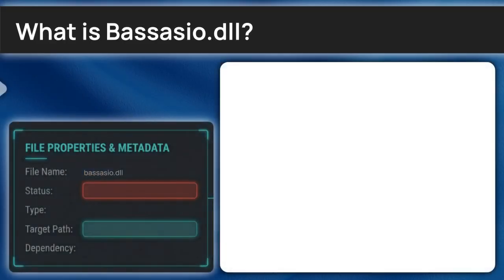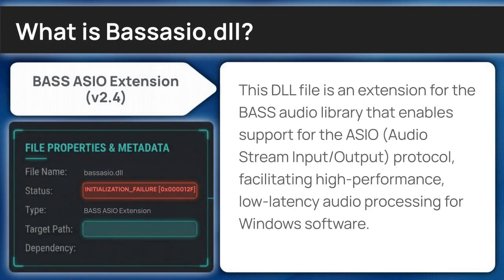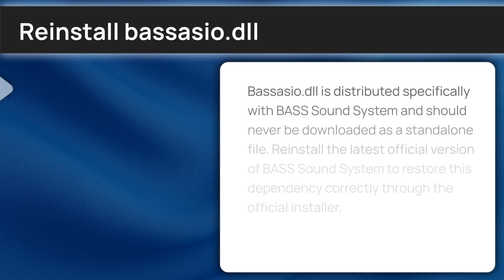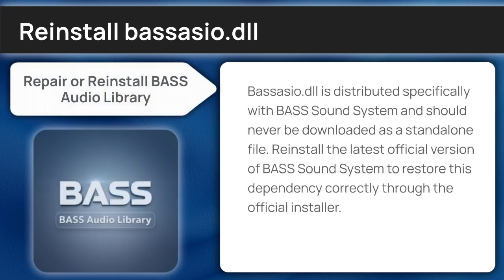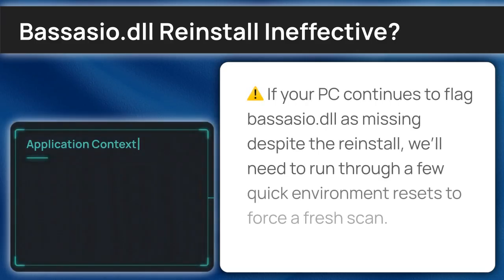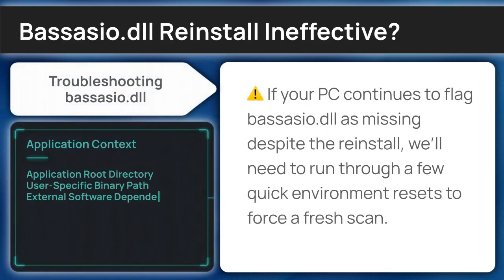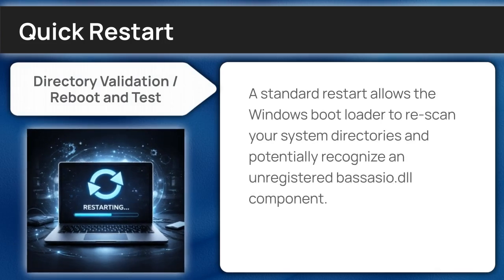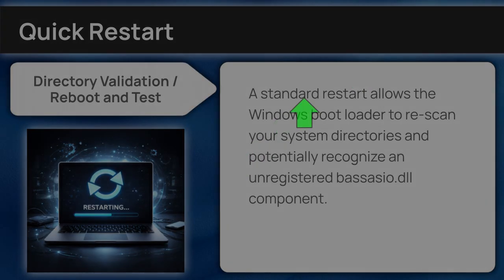How to Fix Bassasio.dll Errors Fast! [2 min]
Did a 'Bassasio.dll not found' message appear unexpectedly? This often happens when required components were not installed correctly or were removed.

Bassasio.dll is a Third-Party DLL using the BASS ASIO Extension found in BASS Sound System. I’ll walk through a set of standard troubleshooting steps that can help address the underlying cause of the missing file message.

▶ Covered in today’s video:

- Reviewing the bassasio.dll dependency list
- Understand the bassasio.dll file system

Timestamps:

00:00 - What to Expect
00:19 - Discover more about the bassasio.dll file
00:36 - Resolving dependency issues related to bassasio.dll
00:59 - Power cycling the device
01:18 - General security notes for downloading files
01:34 - General diagnostic references